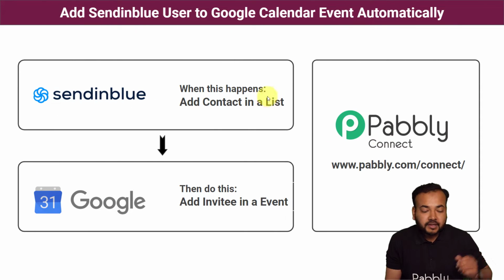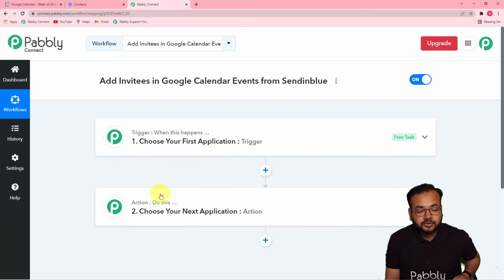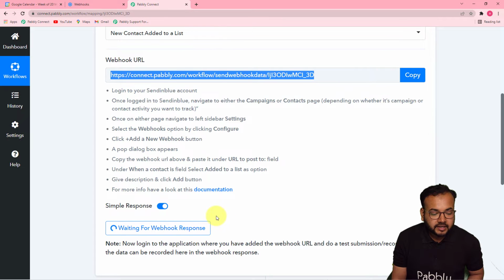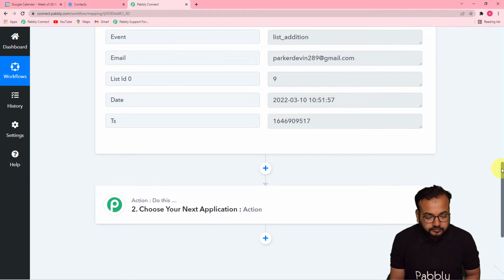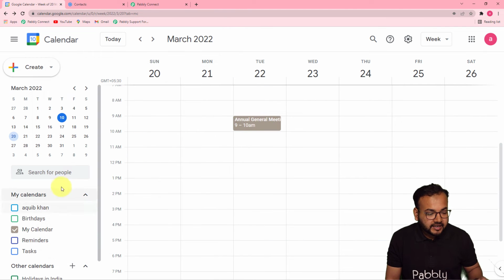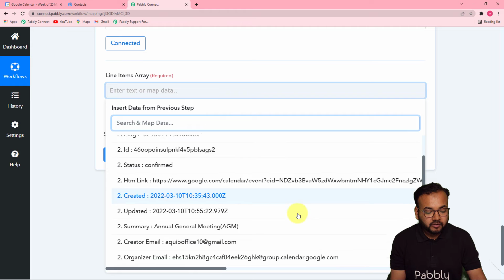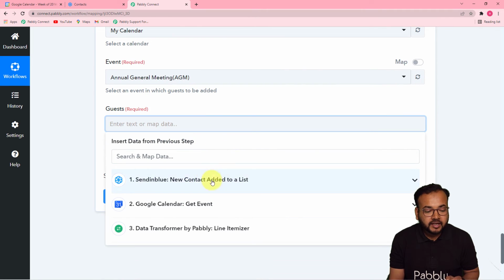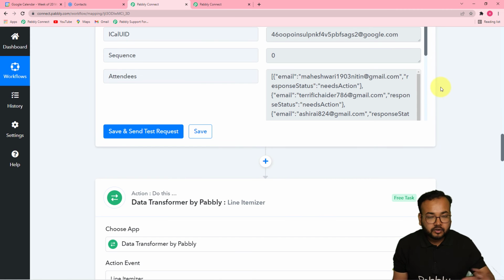Add Sendinblue User to Google Calendar Event Automatically - Sendinblue to Google Calendar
In this video, we will learn Sendinblue to Google Calendar integration, where you cansend booking reminders to your customer for vehicle servicing on WhatsApp automatically with the help of Pabbly Connect.